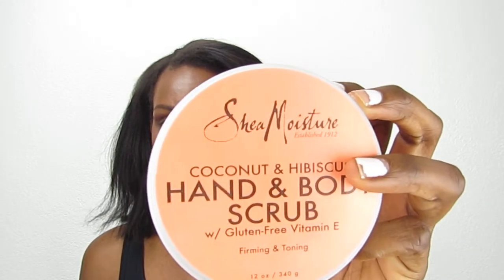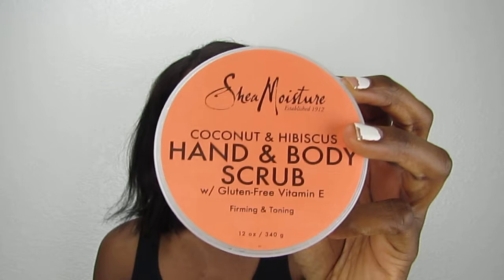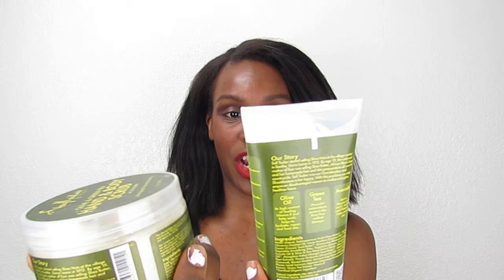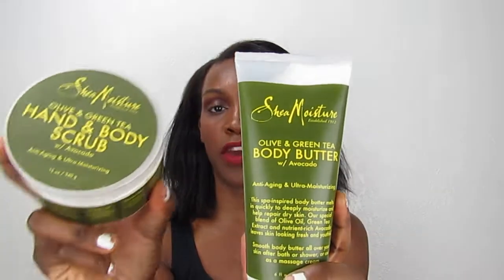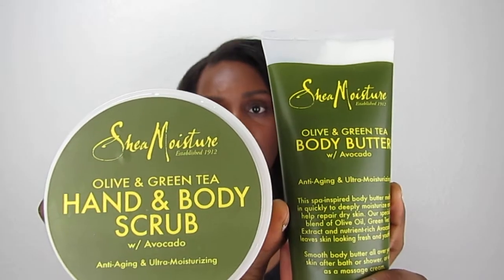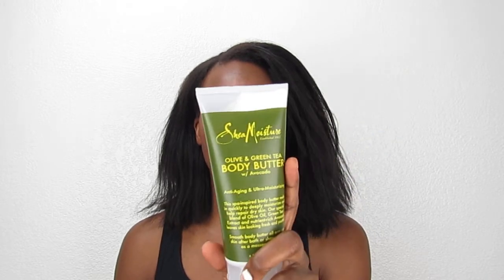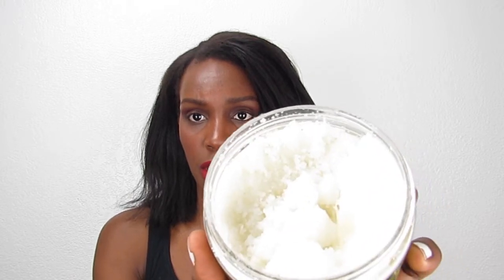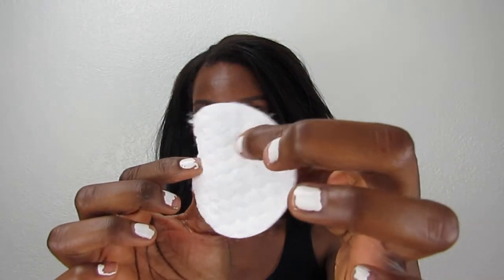Mini Haul: Shea Moisture Olive Oil and Green Tea Scrub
I look like Black Sheena of the jungle...forgive the "just got arrested" look.

HELLO! Shea Moisture is EVERYTHING... I love the hand an body scrubs like I love sex! I fell in deep love with the Coconut and Hibiscus Hand and Body Scrub but could not get anymore from my local store because they refuse to re-stock, Utah Problems,... So I was forced to pick up the Olive Oil and Green Tea Scrub and I LOOOVE it, too.